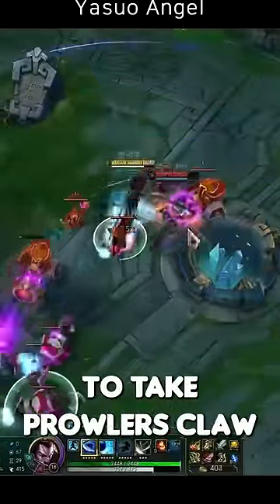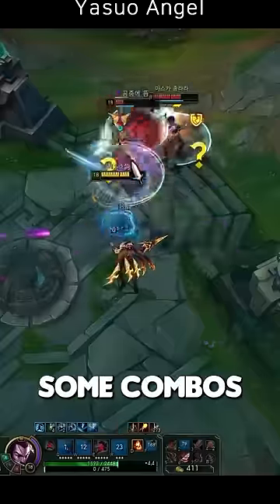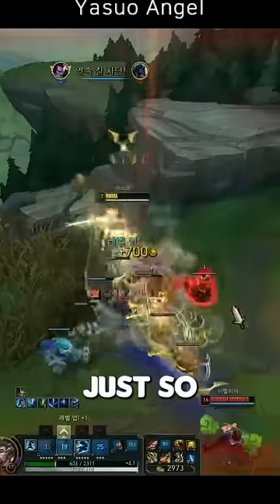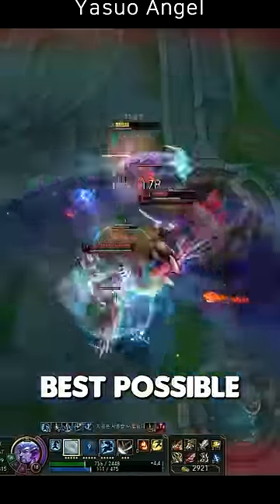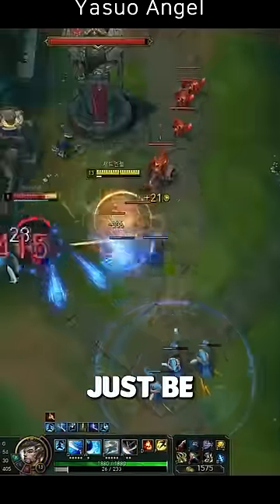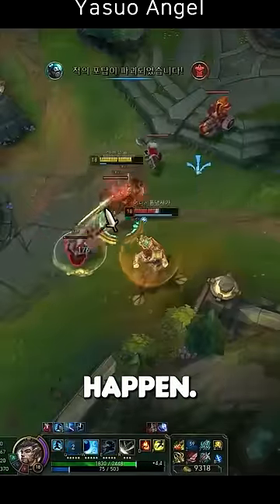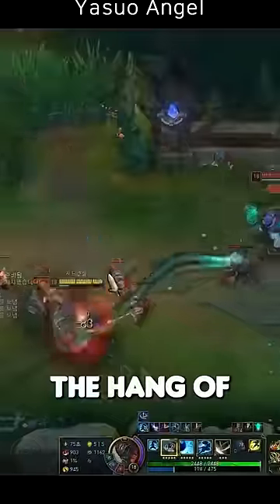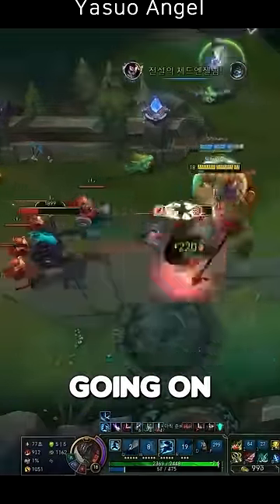Prowlers Claw Yasuo Mechanics